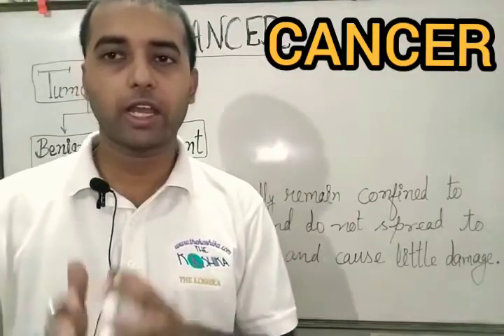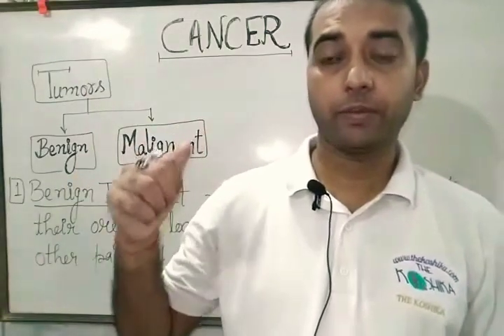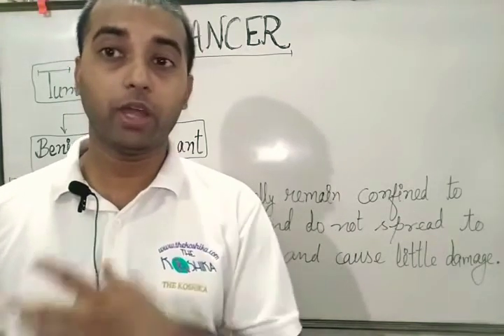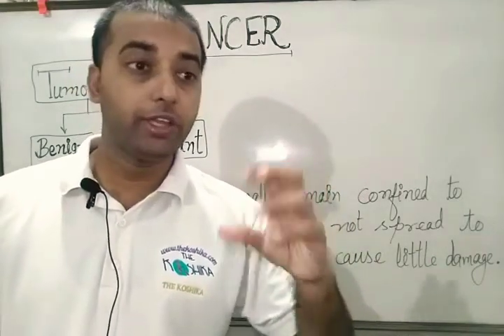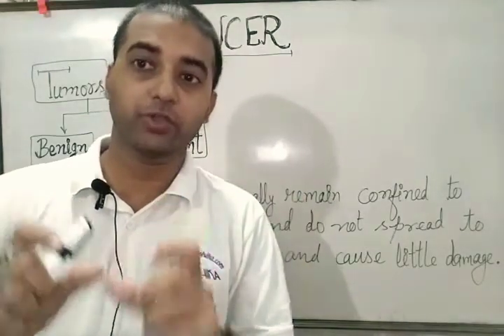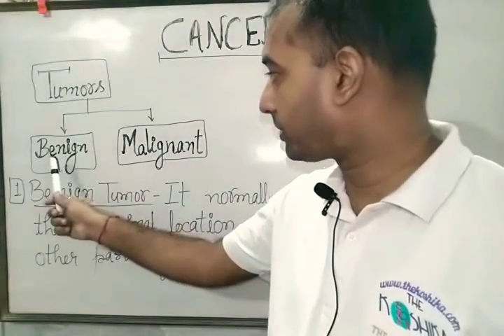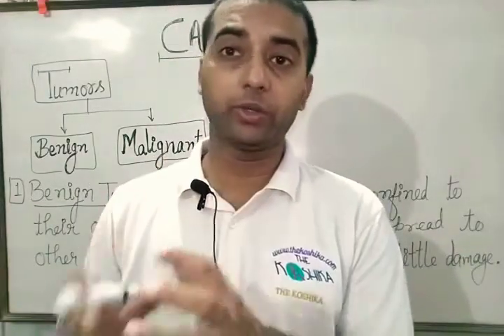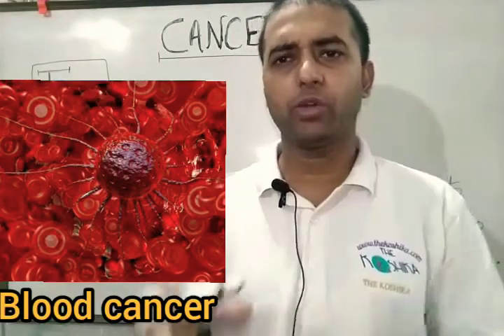HUMAN HEALTH & DISEASE. CANCER. Part-7. For class 12, NEET & CSIR.